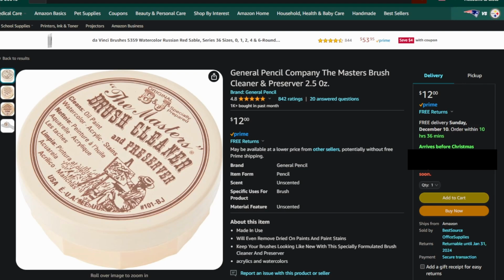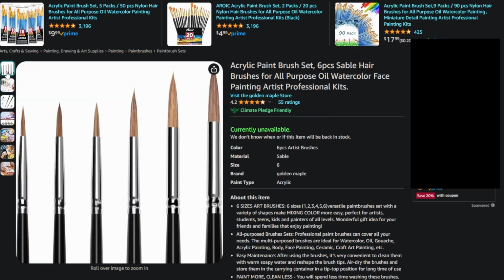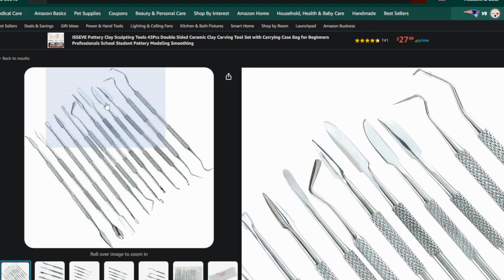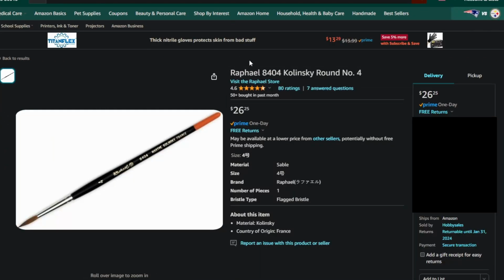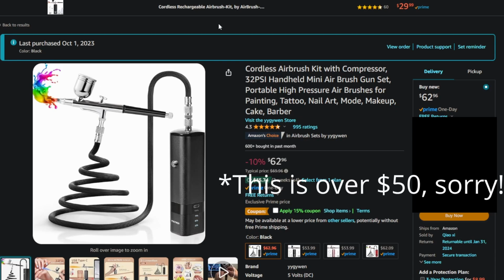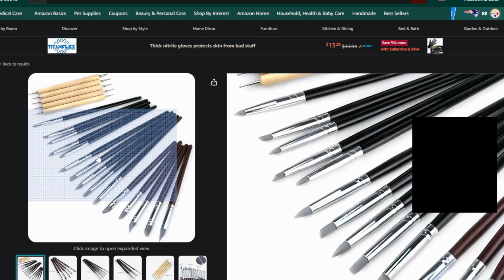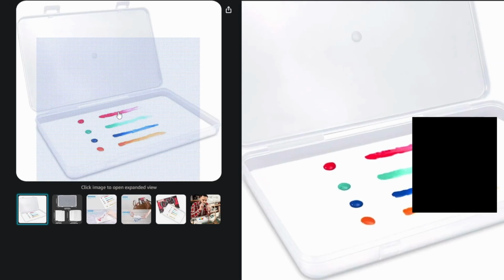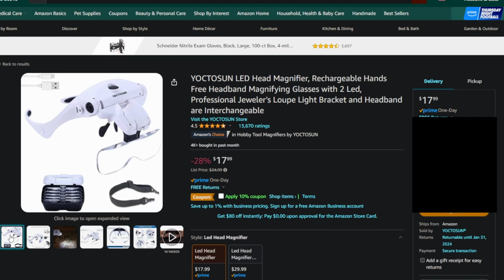Top 10 Holiday Gift Ideas For Hobbyists Under $50 (Beginner & Advanced)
In this video, I share my suggestions for holiday gifts for hobbyists you know or yourself!  I share a top 10 list for beginners in the hobby and those who are more advanced.

Links to products featured in the video:
Beginner
Brush Soap
Starter Paint Set
Basic Brush Set
Tamiya Thin Cement
Sculpting Tools
Sanding Sticks
Tamiya Files
Sandpaper 12 Grits
Tamiya Nippers

Advanced
Raphael 8404
Paint Organizer
Portable Airbrush
Clay Shapers
Pin Vice
Wet Palette
Pen Holder
Magnifier Glasses

Raphael 8404 Round Size 3 (best I have tried so far)
Winsor & Newton Size 2
Winsor & Newton Size 1
Brush Soap (great for keeping your nice brushes in good shape)

✂️📐 Tools I Use:

Favorite Cutters (cuts Warhammer sprues like butter)

📕Good Art Books To Read For Minis:

The Simple Secret To Better Painting (one simple idea for better paintings)
Color and Light (good to improve painting fundamentals)
Imaginative Realism (great for being more creative)